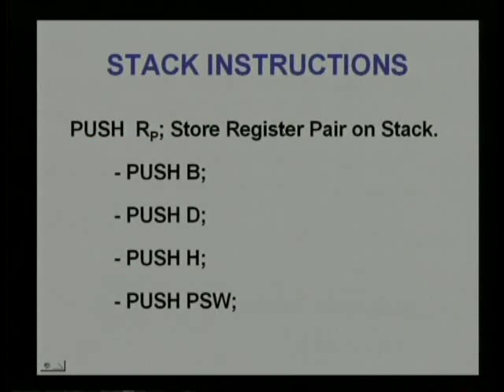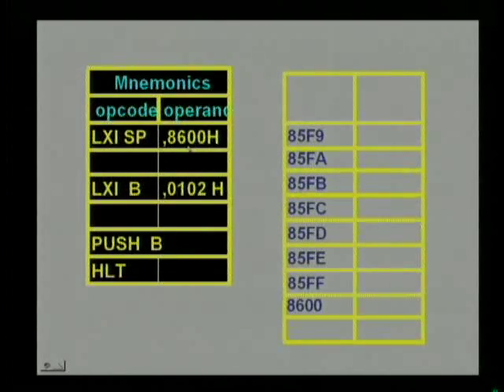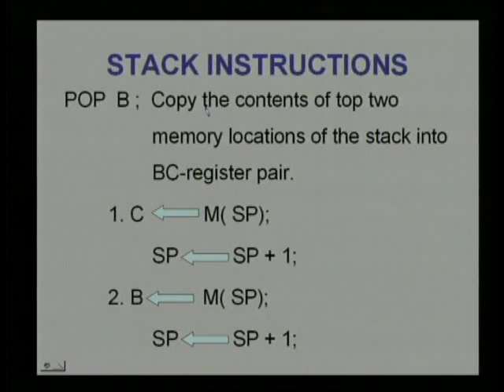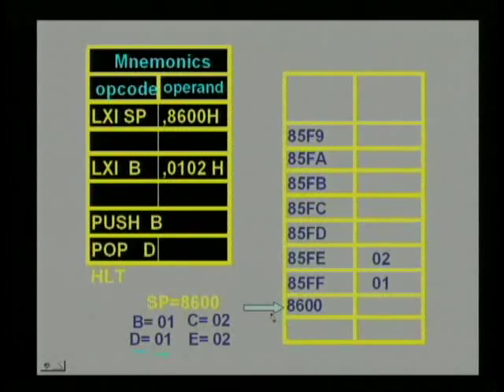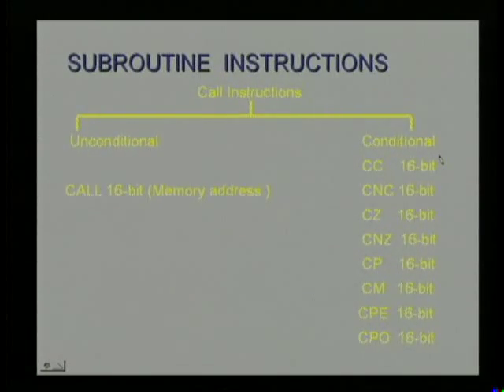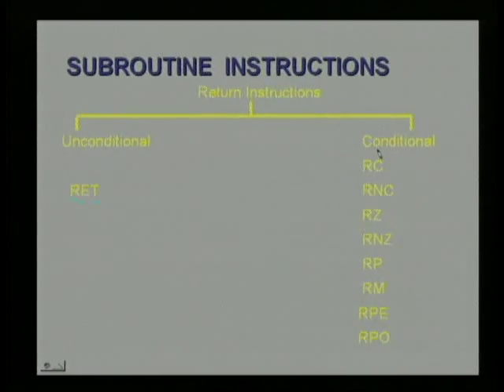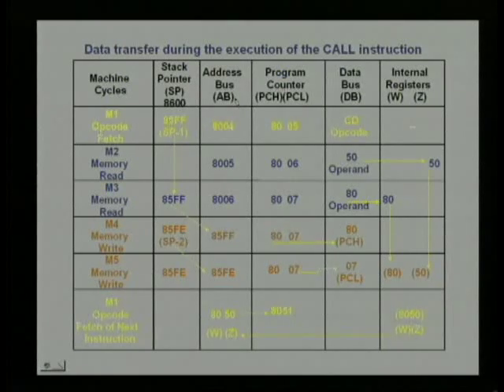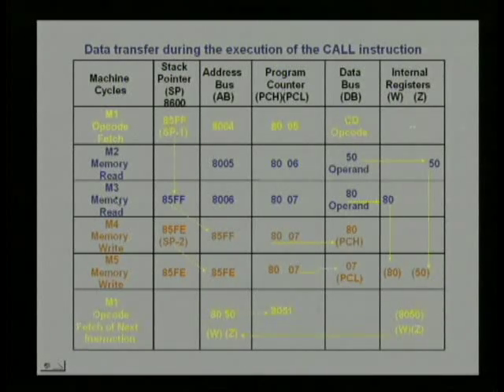Digital Electronics and Microprocessors-Microprocessors-Part-IV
Digital Electronics and Microprocessors-Microprocessors-Part-IV. This video will discuss about stack pointer,call and return instructions,subroutines of 8085 microprocessor.